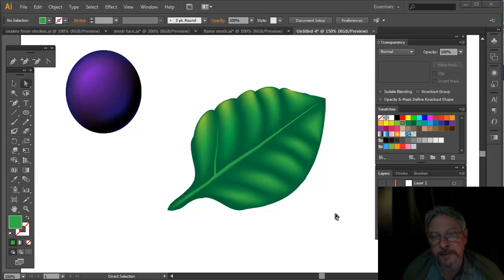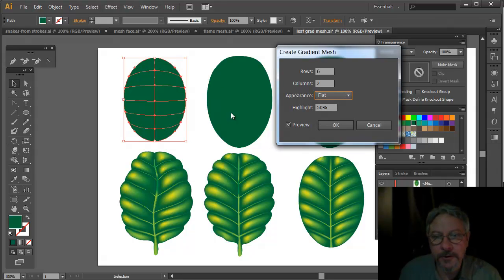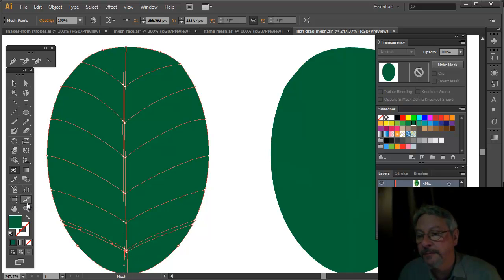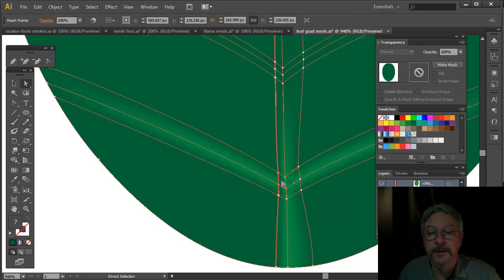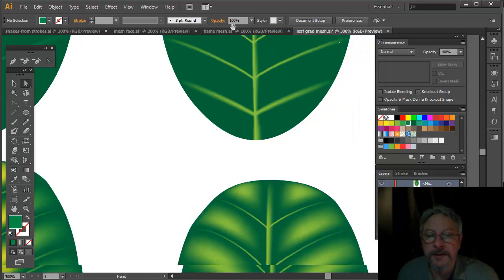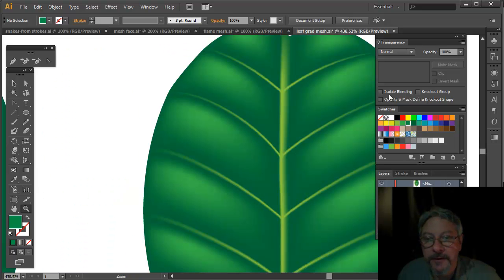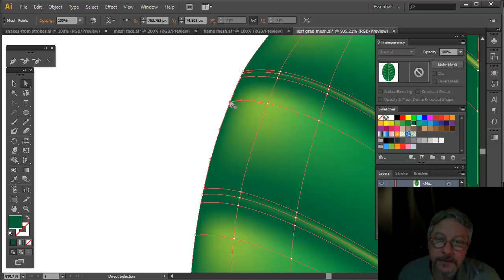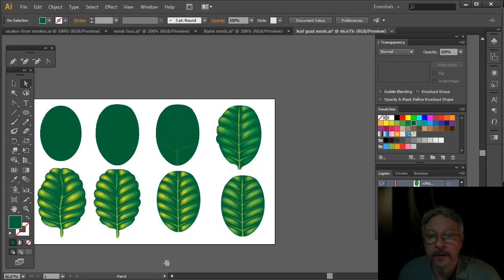grapes n leaf mesh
Using the mesh tool and mesh gradients to illustrate a grape and a variegated leaf in Adobe Illustrator